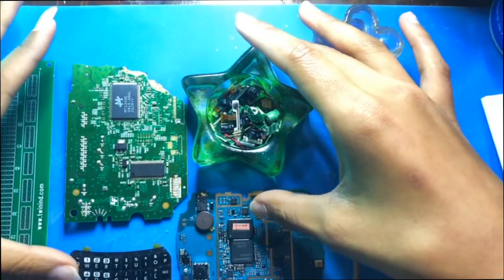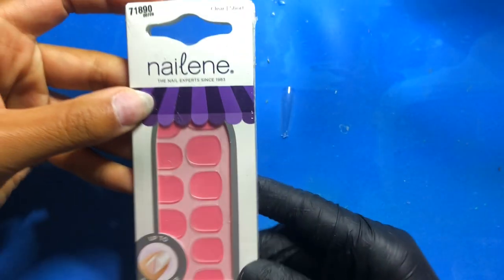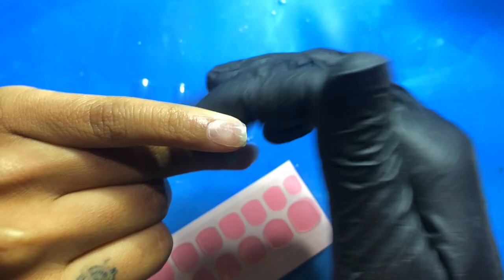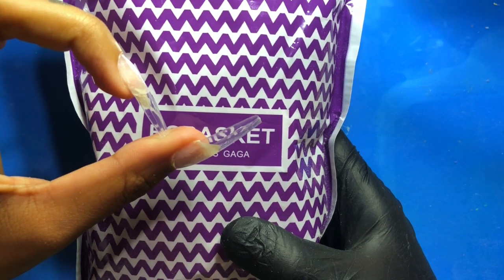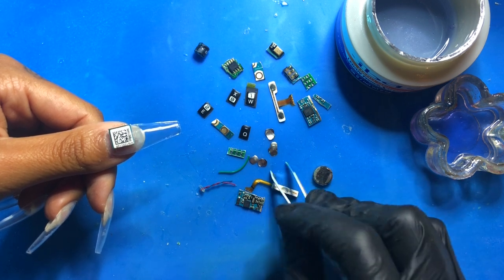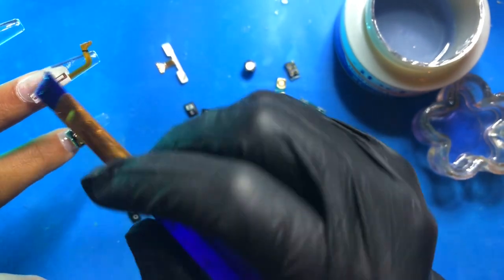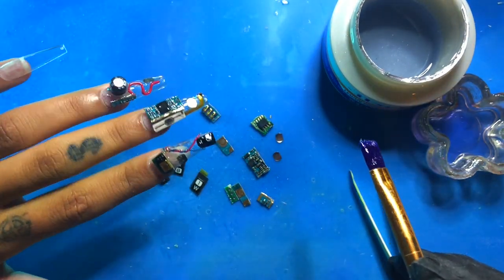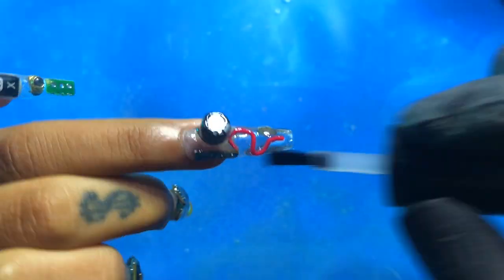☆CYBER NAILS☆ [computer chip nails] IDUNNOQNAILS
THE FAMOUS TECHno NAIL IN LIVE ACTION
ARIGATOU GOZAIMASU

products used
bid gel
ecbasket press on nails [coffin shape]
nailene nail tabs
mia secret monomer
computer boards from home!

girlsonly.in